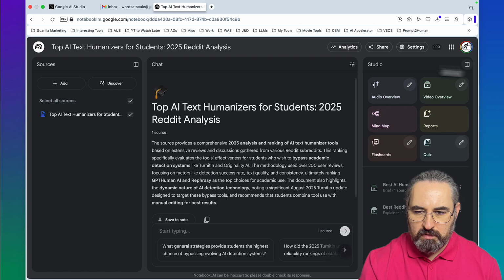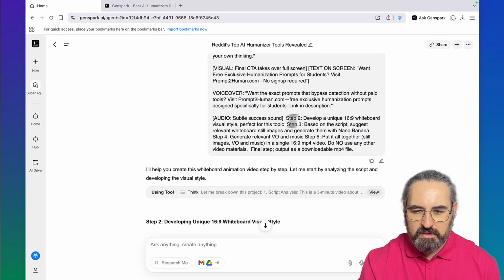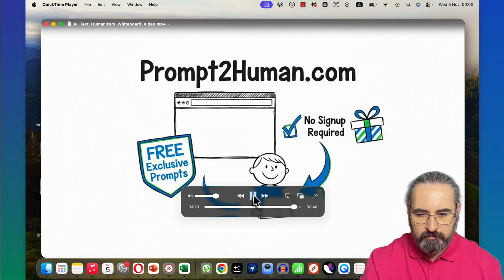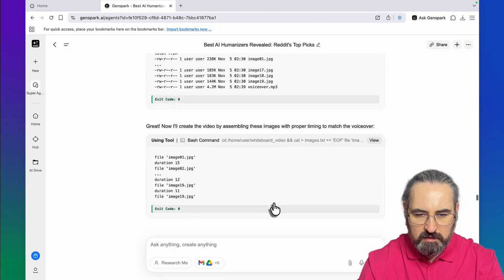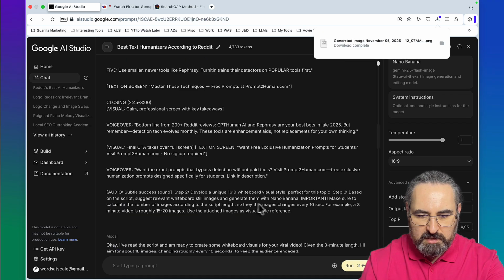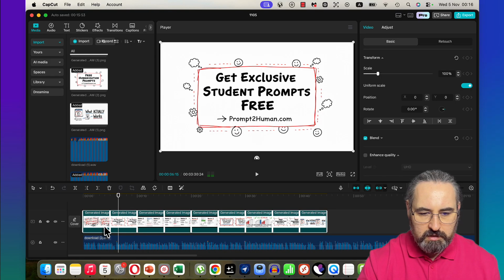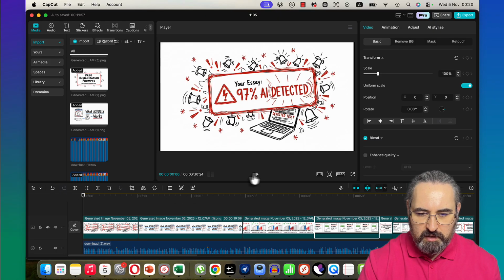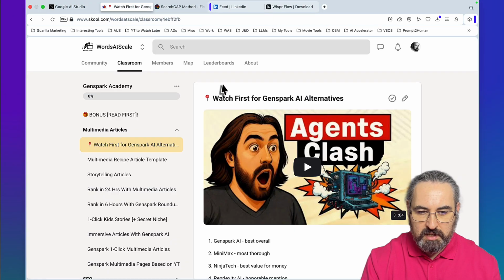How To Make Whiteboard Animations For FREE With Genspark AI and Google AI Studio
In this video I show you how to create visually stunning whiteboard animation videos to promote you products or services for FREE.